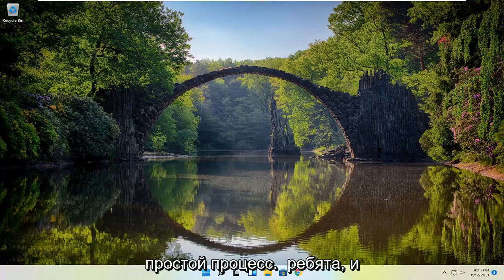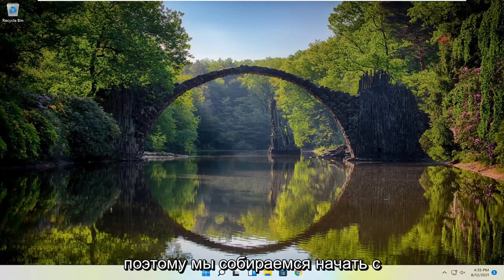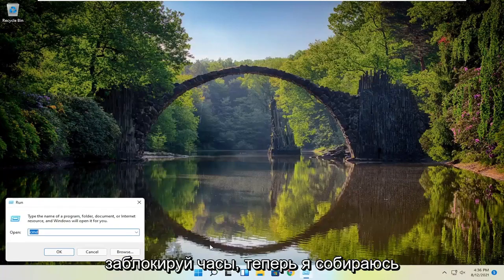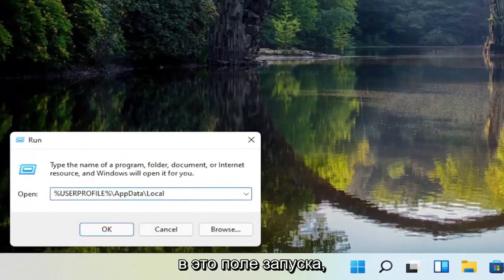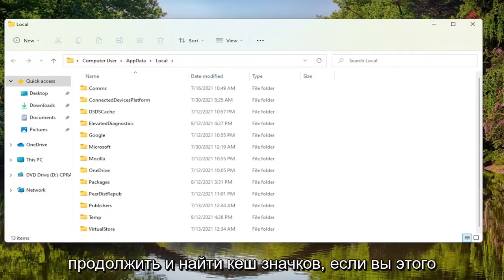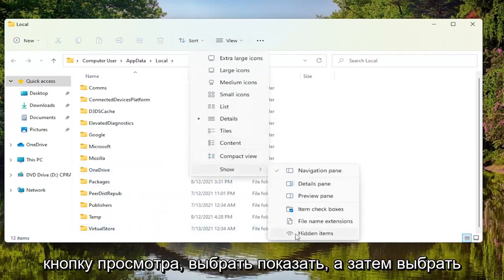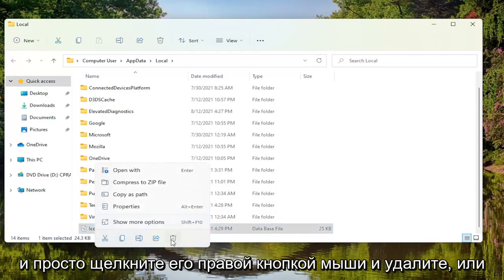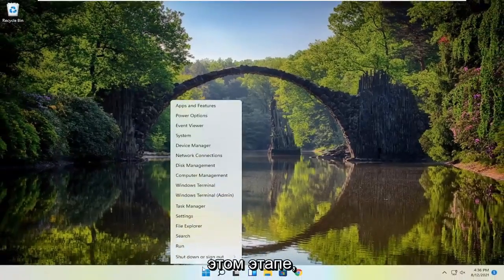Что делать если все значки на ярлыках стали одинаковыми и открываютьса через одну програму Windows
Как восстановить значки по умолчанию в Windows 11 - Учебное пособие

В Windows 11 вы можете восстановить старые ярлыки операционной системы по умолчанию на рабочем столе, что полезно, если вам нужен более быстрый доступ к определенным местоположениям и настройкам. Это также должно вызвать у вас улыбку, если вы поклонник старых версий Windows. Кроме того, если значки для этих традиционных ярлыков были заменены, вы также можете восстановить их вид по умолчанию. В этом руководстве показано, как вернуть значки рабочего стола по умолчанию, такие как компьютер / этот компьютер, сеть, панель управления или файлы пользователя, и как вернуть их значки к исходным значениям:

Если вы используете Windows в течение длительного времени, вы, вероятно, помните, что до Windows 7 на рабочем столе было несколько значков по умолчанию для быстрого доступа к компьютеру, папкам учетной записи пользователя, сети, корзине и панели управления. В Windows 11 вы видите только значок корзины.

По умолчанию ваши личные документы, Рабочий стол, Загрузки, Музыка, Изображения, Видео находятся в папке% UserProfile% вашей учетной записи, например в папке C: \ Users \ Chidum.Osobalu. В этом посте мы покажем вам, как изменить или восстановить значки по умолчанию для любой из вышеупомянутых личных папок в Windows 11.